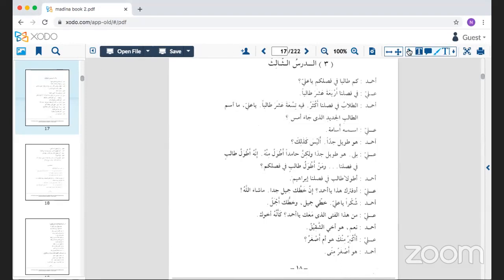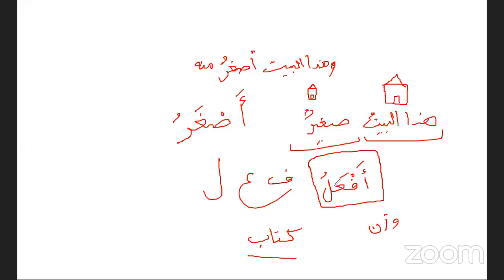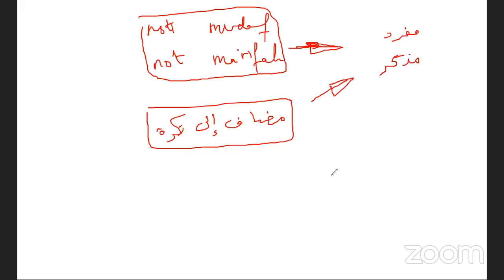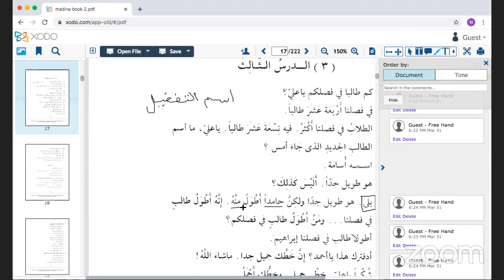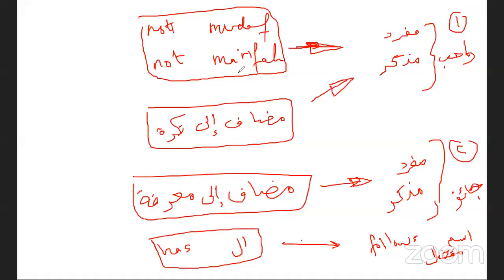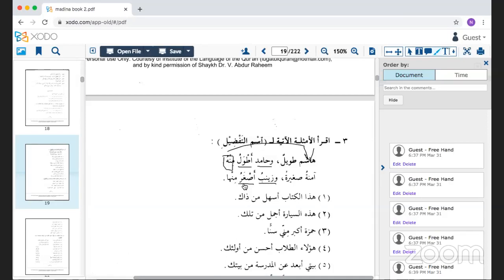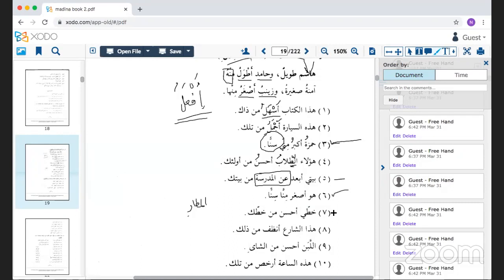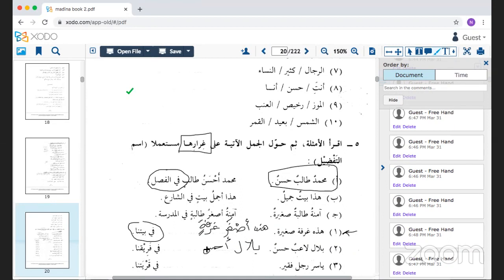Madeenah Book 2 Lesson 3 Part 3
Taught by br Abu Ishaq Nadeem Ahsan Shah